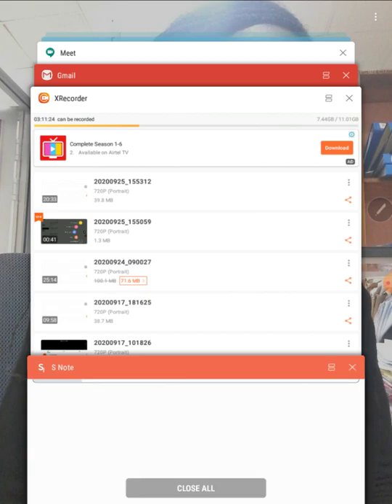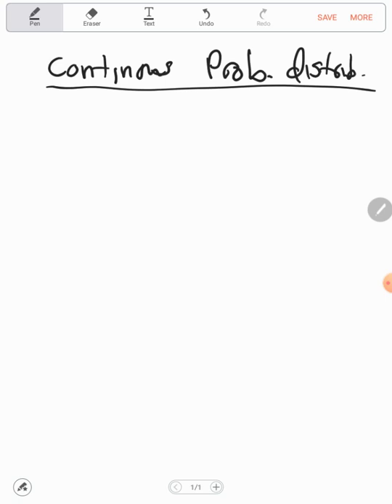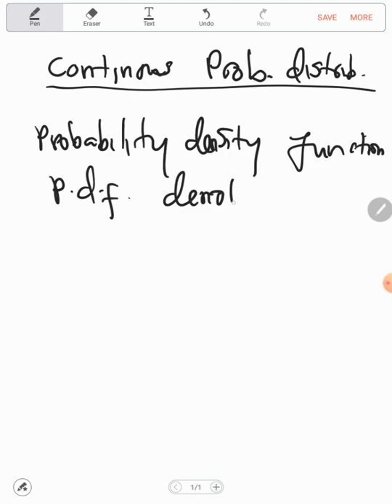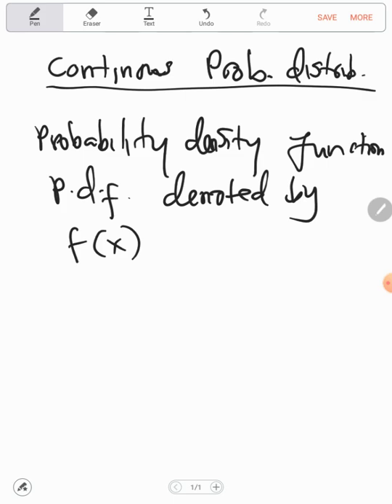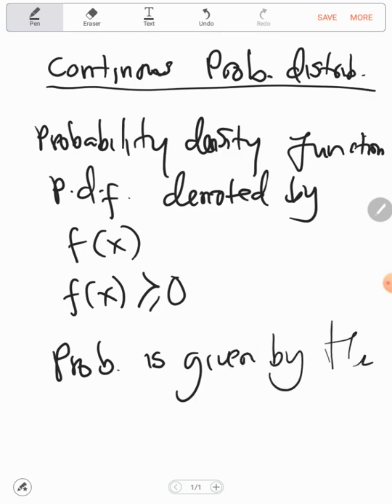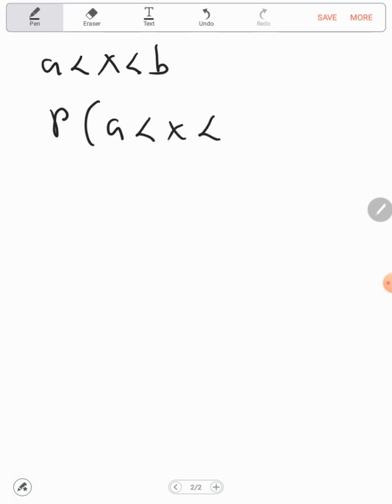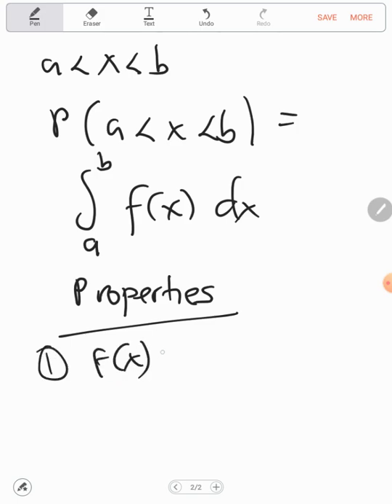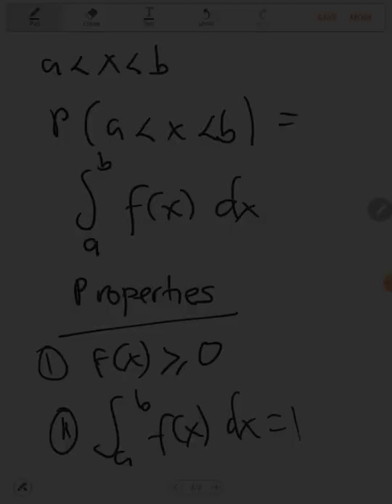QM Lecture 6a